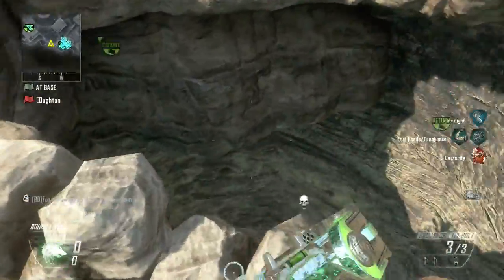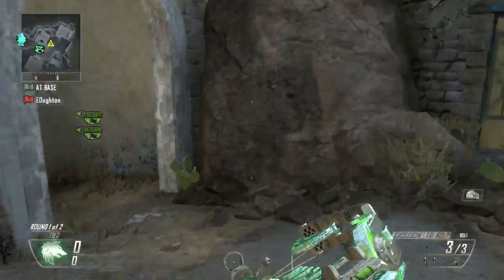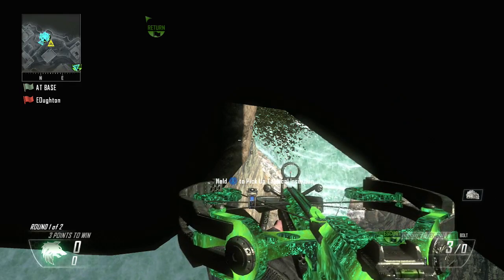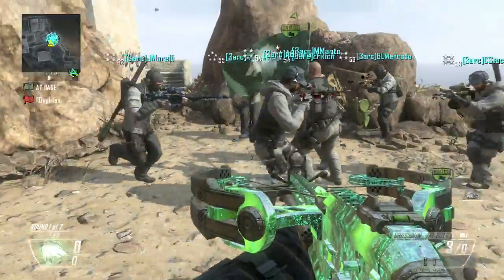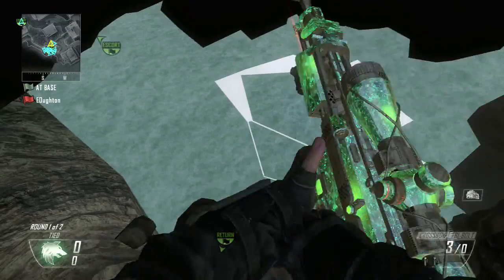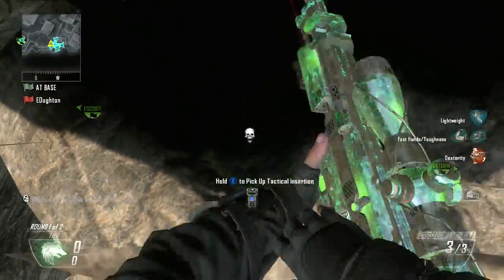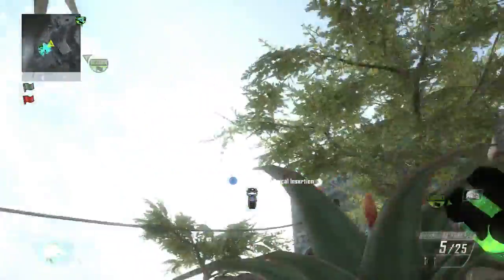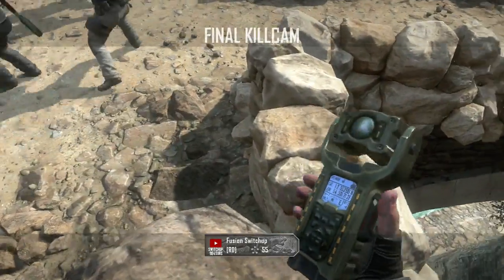*NEW* INSANE ONLINE OUT OF MAP GLITCH ON YEMEN!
*READ DESCRIPTION*

Obey Indys was not the first to hit this shot, it was Silver Talent so I apologize, here is the link to this channel!

A brand new Black Ops 2 glitch online on the map Yemen, this spot is amazing for trickshotting especially in team deathmatch, it is much harder to do in FFA because you can't place a tac insert.  Hope you enjoyed!

Music
Intro:  Yonas - This Goes Out to You
Outro:  Jon Bellion - Carry Your Throne